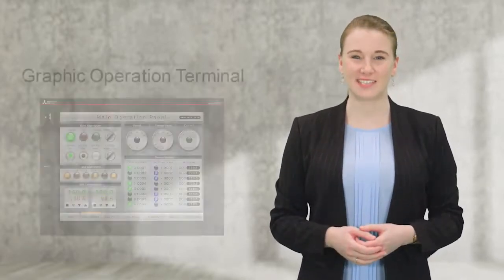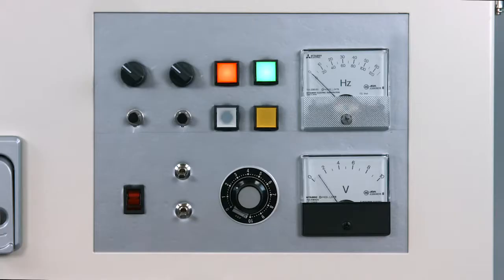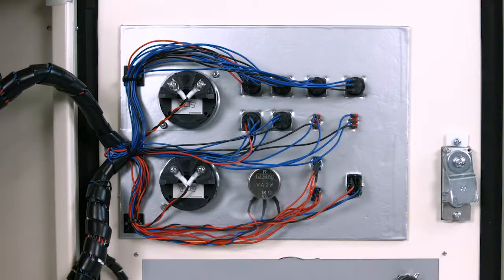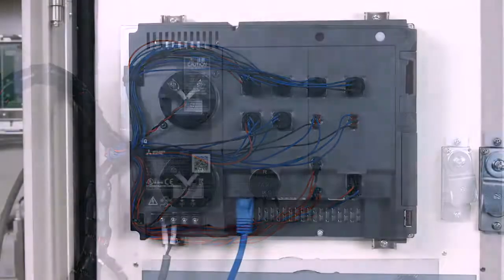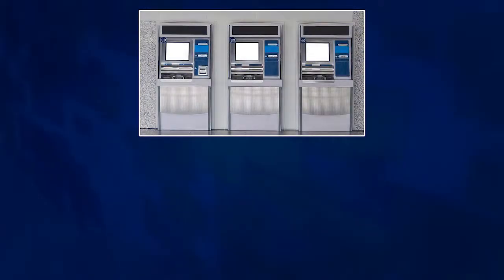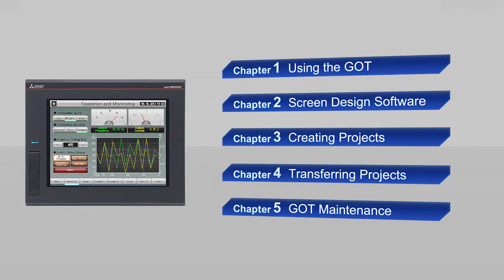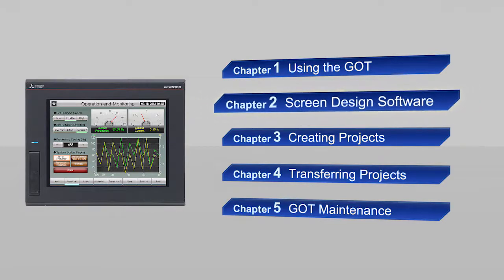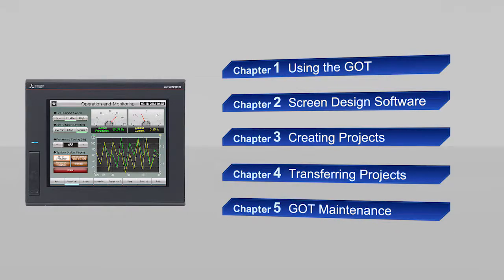01 of 14 Your First GOT - Introduction